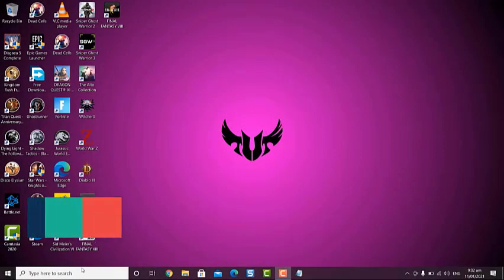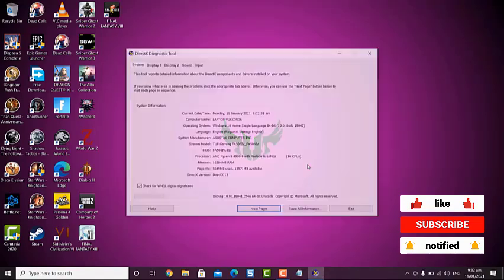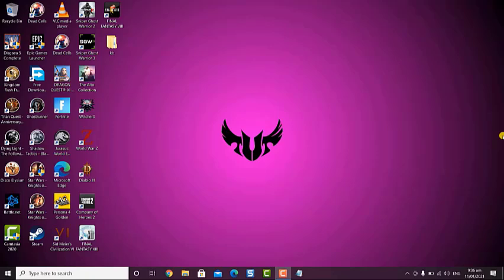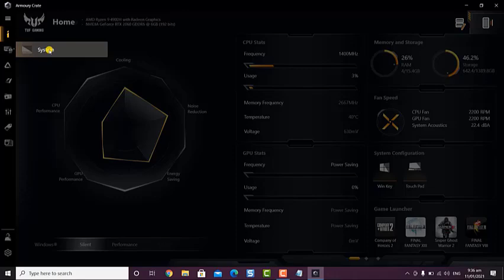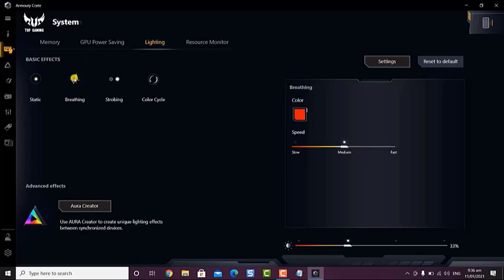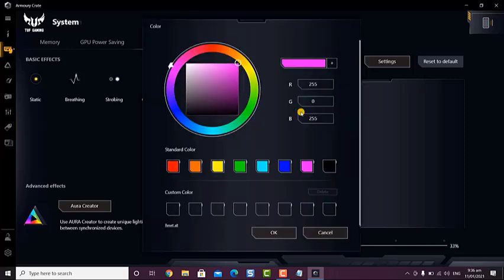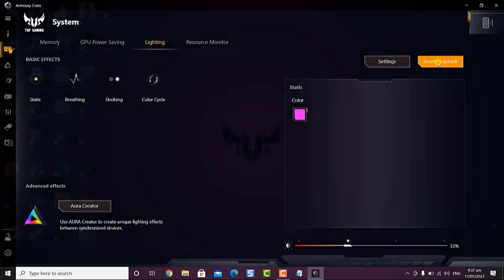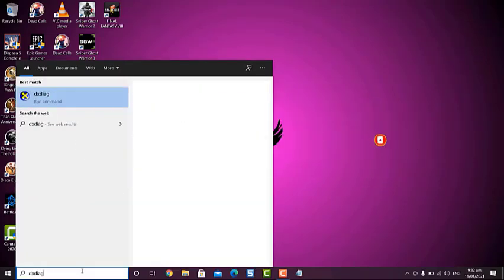How To Change Asus TUF Laptop Keyboard Color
If you want change the keyboard color of your Asus TUF laptop, our video guide will show you ways on how to do it.